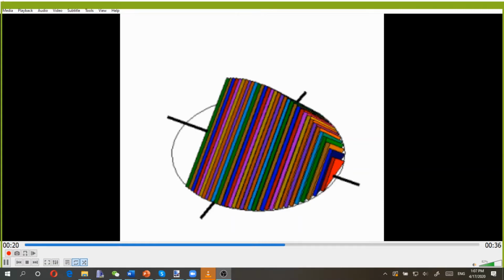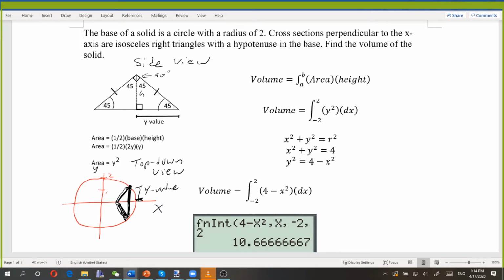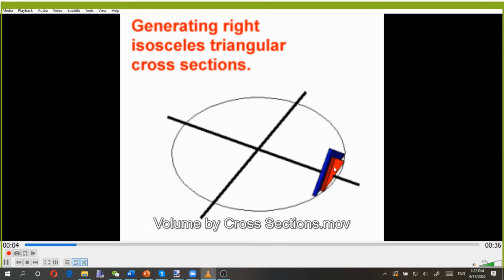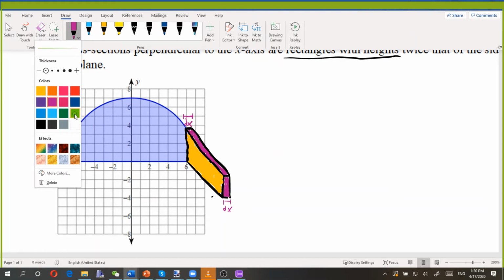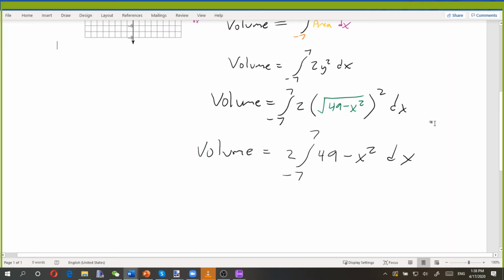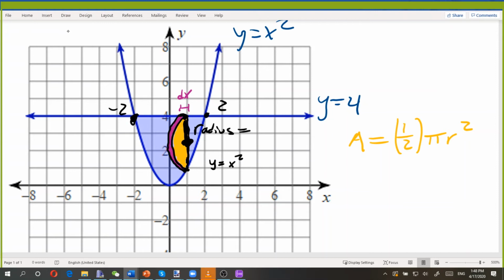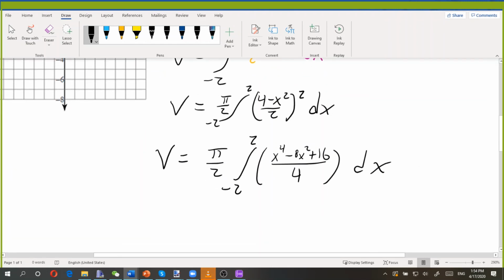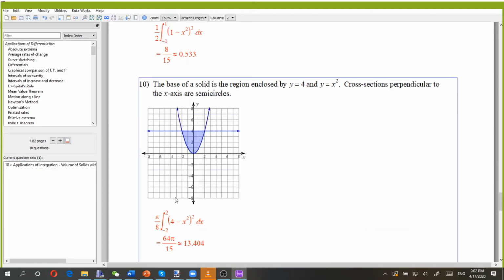PC Introduction to Volume by Cross Sections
Volume by Cross Sections, using KUTA-Software's infinite calculus. An introductory lesson delivered during the ncov-2019 school closures in Shanghai.